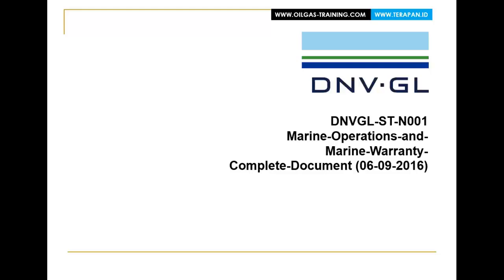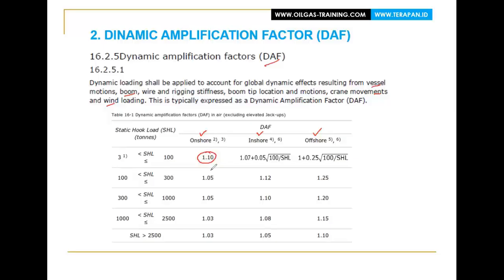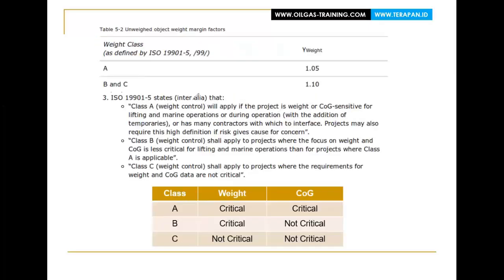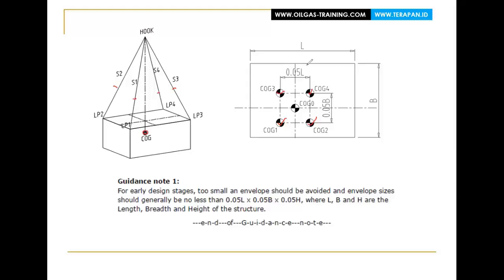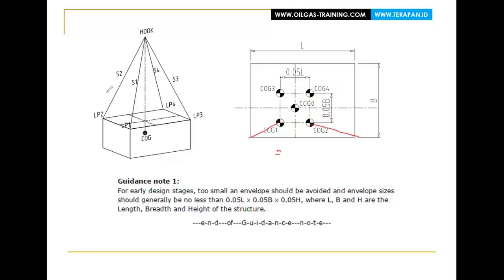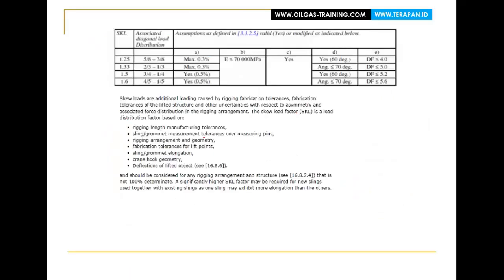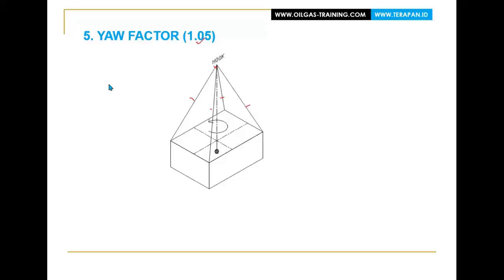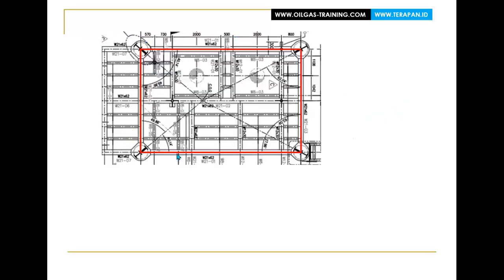Video Sample of Lifting Analysis 1